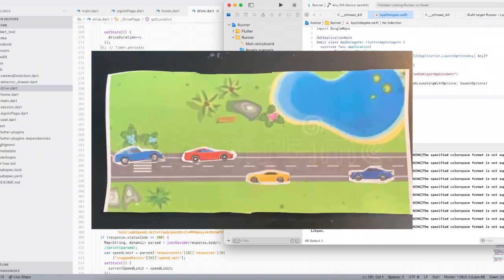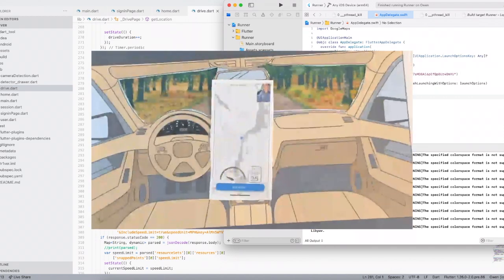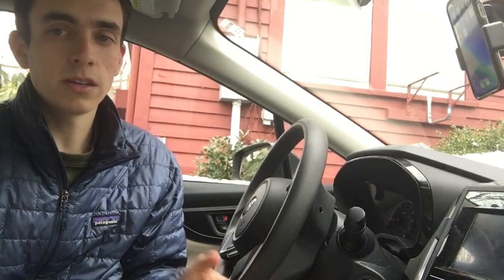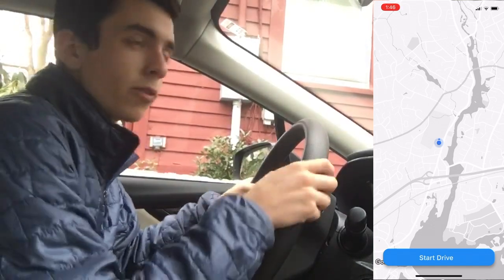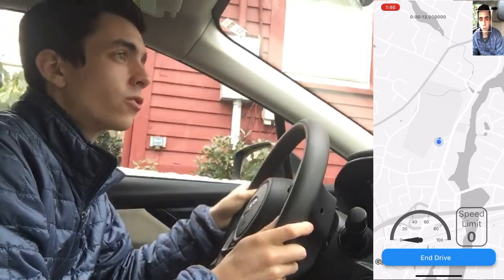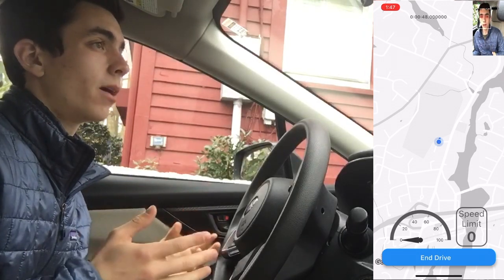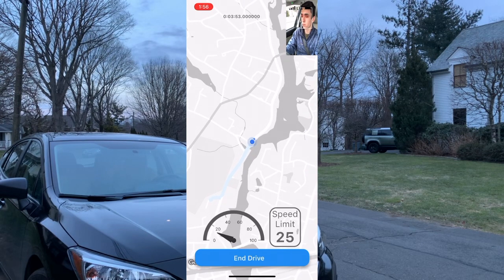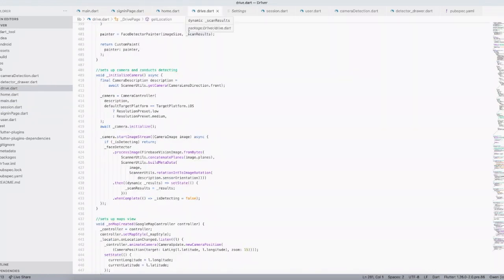Driver Monitoring App - Facial Detection and GPS Tracking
I coded an app which monitors a driver to improve safety problems such as driver awareness through falling asleep or distractions like texting, through gps tracking, and speed and motion detection.